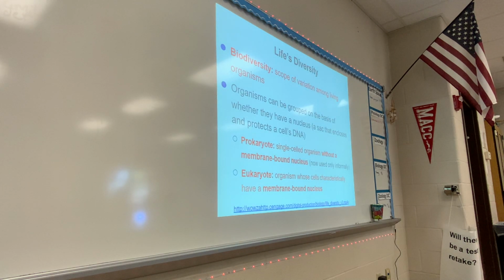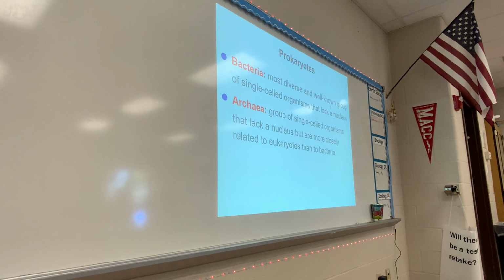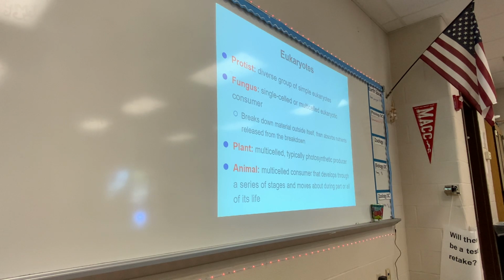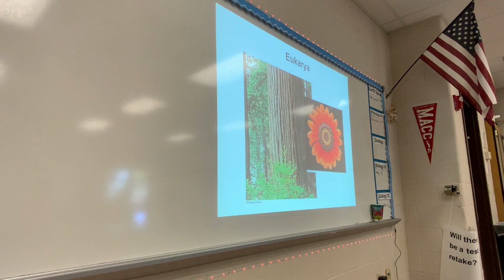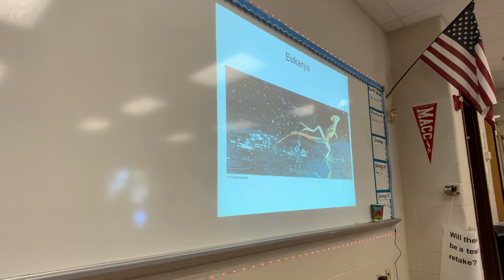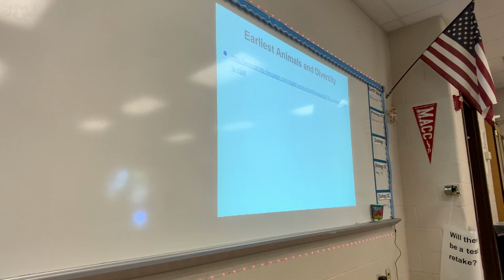College Biology - Prokaryotic vs. Eukaryotic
Friday, September 1